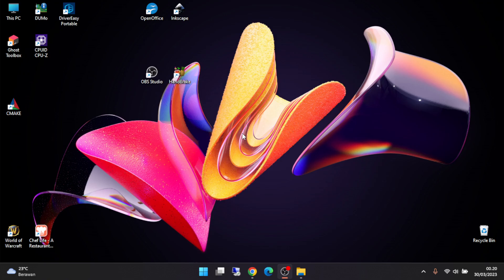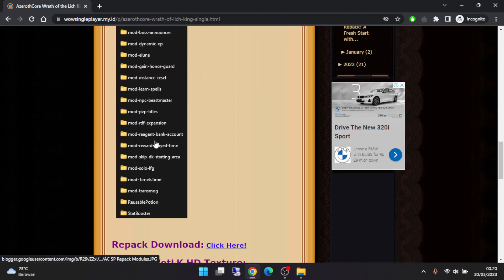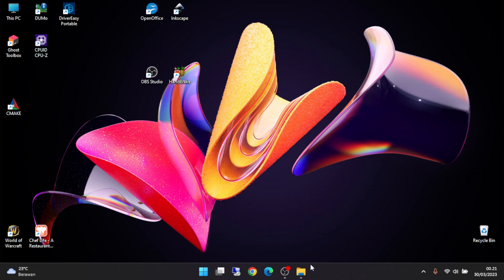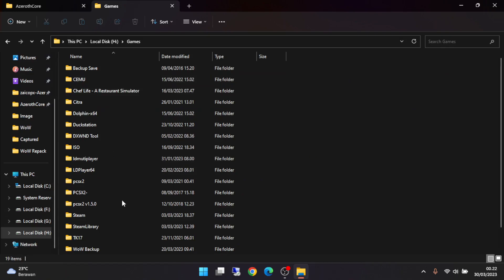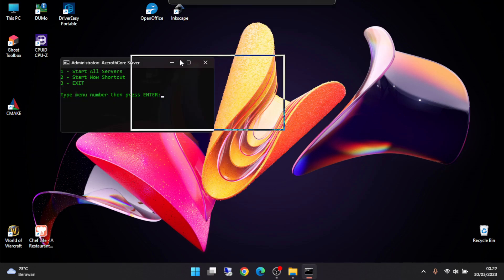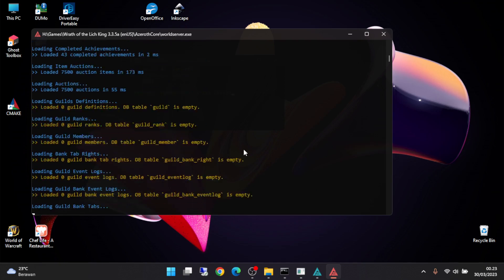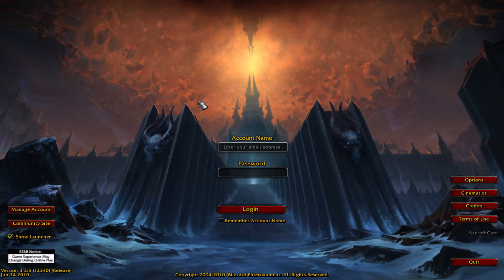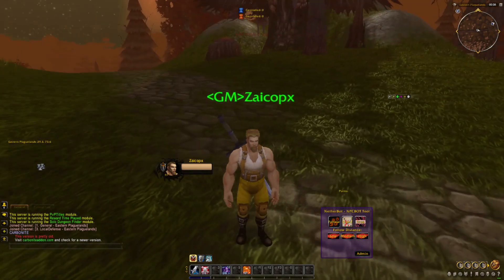How to Install New AzerothCore Single Player Repack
Hello and welcome to this tutorial on how to install the AzerothCore World of Warcraft: Wrath of the Lich King single player repack.

I hope this tutorial was helpful and you were able to successfully install and set up the AzerothCore Wotlk Single Player Repack.